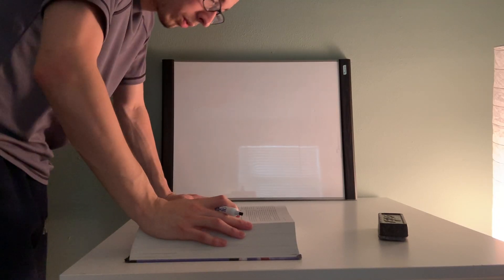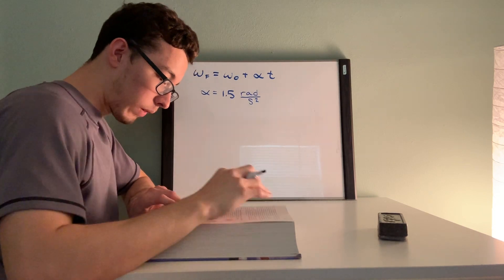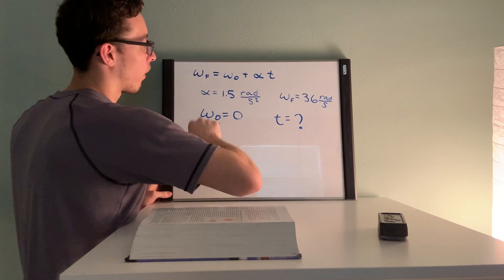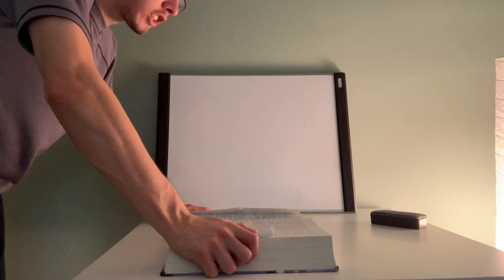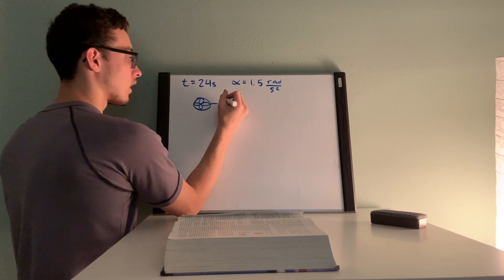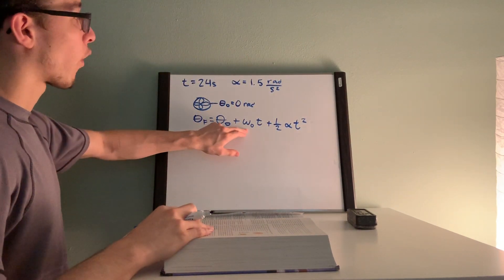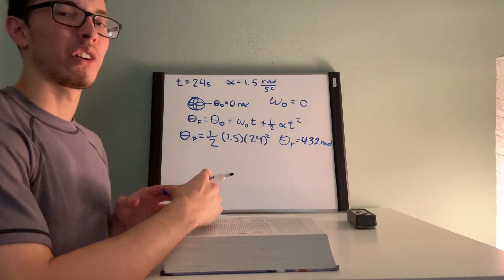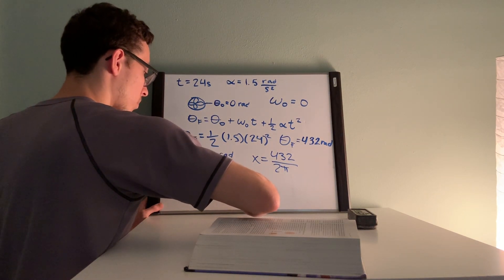Constant Angular Acceleration Physics Problem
Sorry about the small white board, I can't afford a larger one, but hopefully with your viewer support, that'll change. Stay safe! More content coming soon! We out.